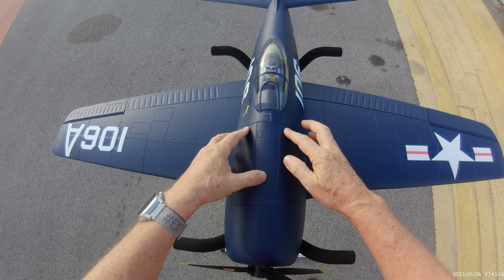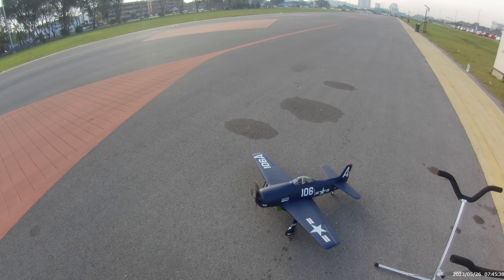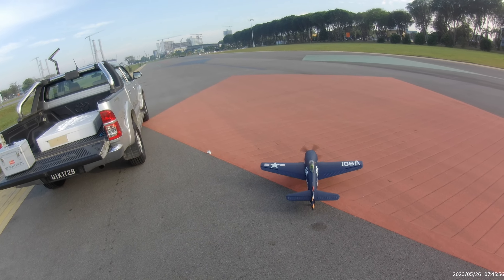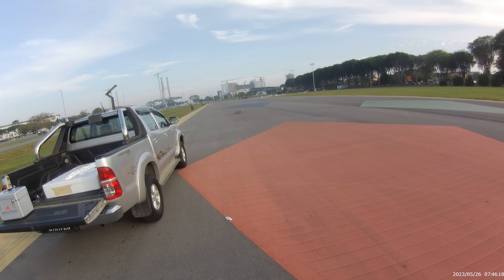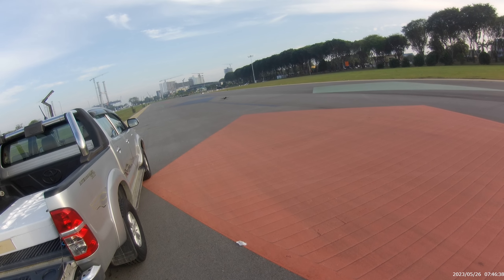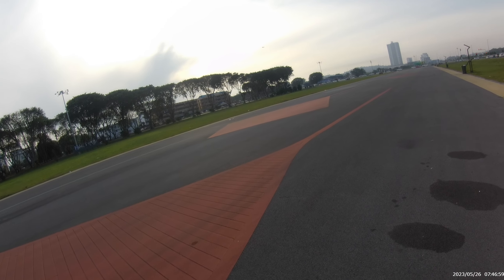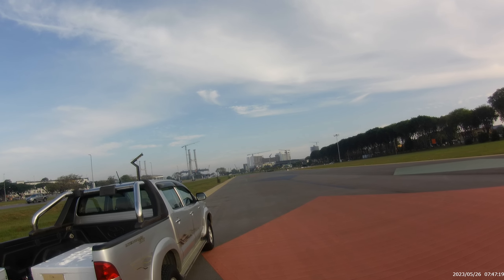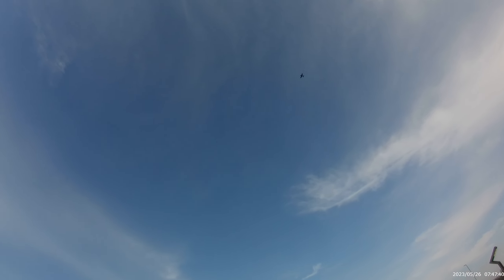Flightline F8F -1 Bearcat, Maiden Flight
Just received this model yesterday. It flies great, very smooth power. Great retractable landing gear, wide apart to prevent wing scrapes. Camera cut out before my landing. See it in the next video.